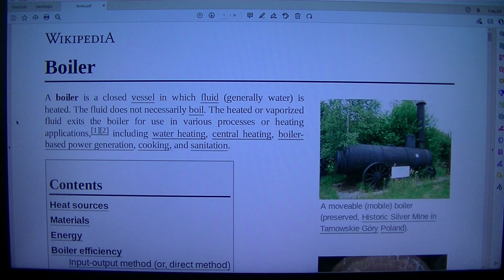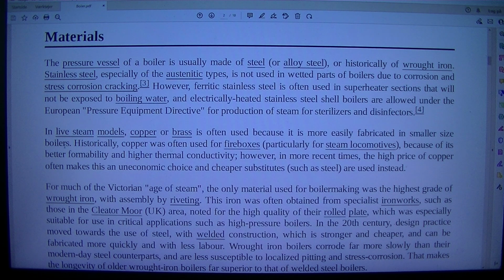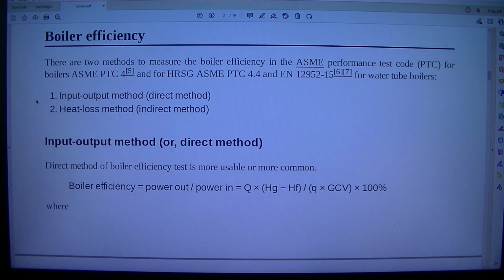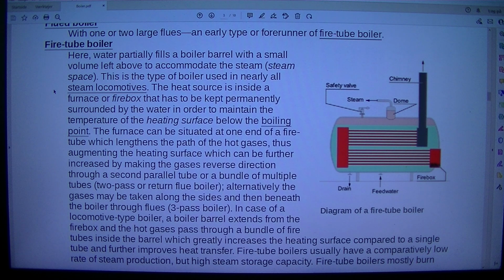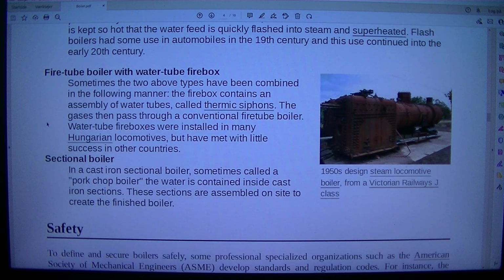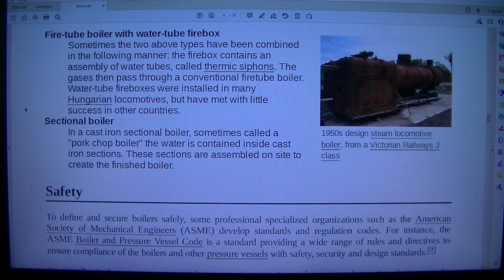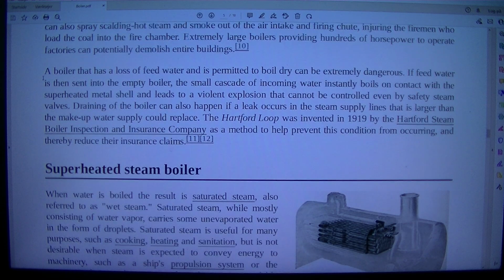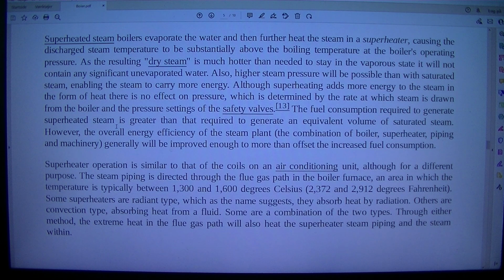MongoTV_8847 - LOOKING AT GAMER PC HARDWARE - Part 303 - Boiler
PART 303 - Boiler (This video is 3 Part : Part 302 to Part 304. They are on my playlist with name "MONGO TV - LOOKING AT GAMER PC HARDWARE") I like try do this, to get help read difficult technical English text loud. That will help me a bit to understand the text :-) Maybe this video could be helpful for some other too, that don't speak and read English very well :-) Have a good day too.